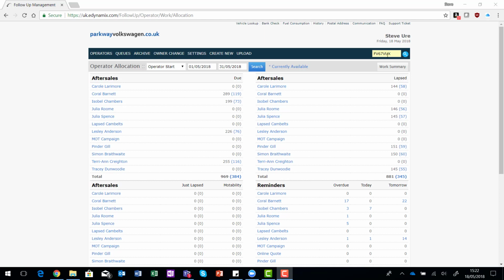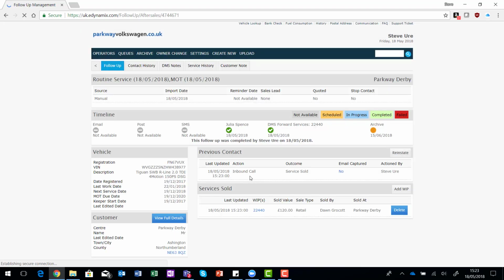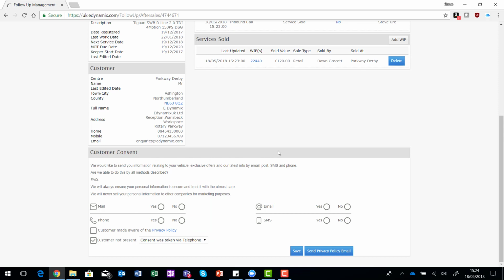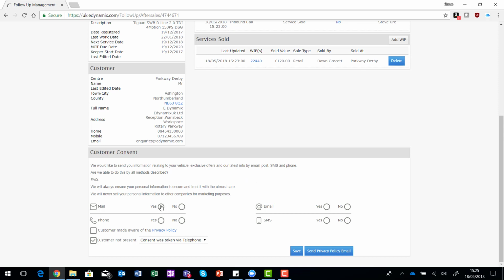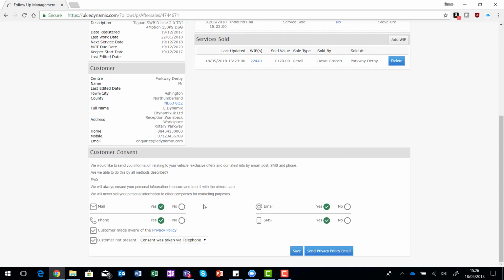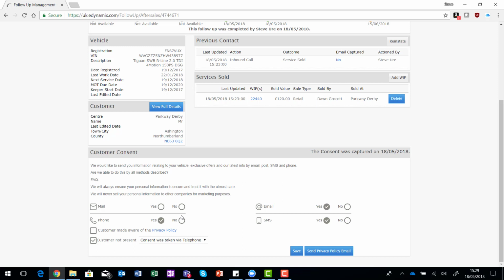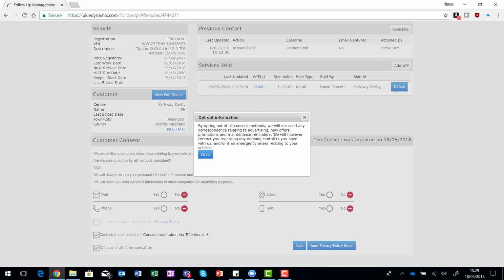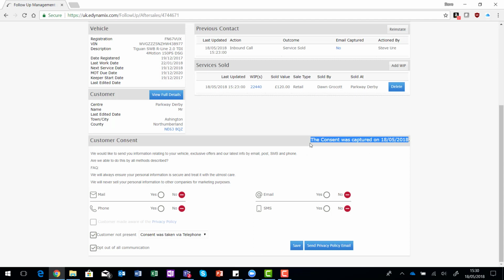iConsent Follow Up Tutorial